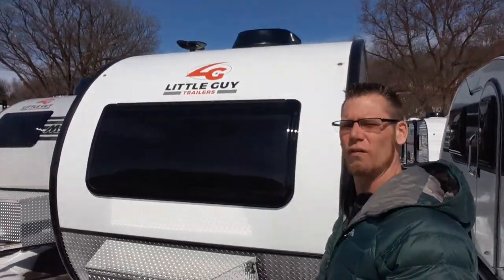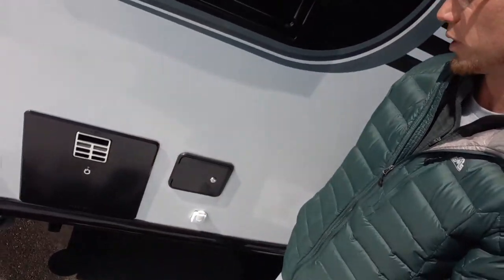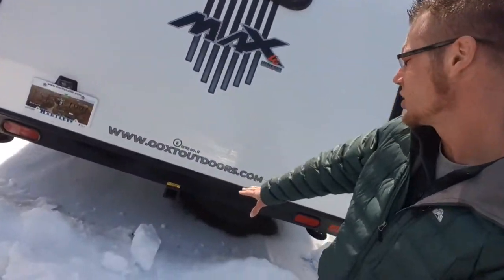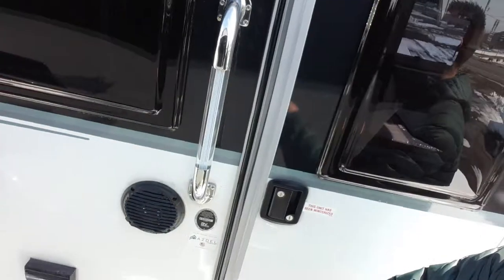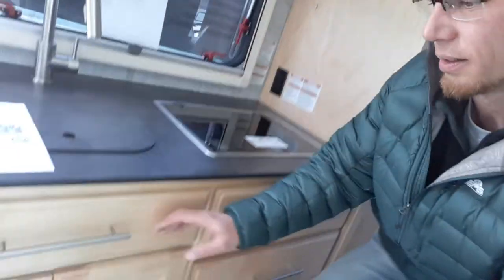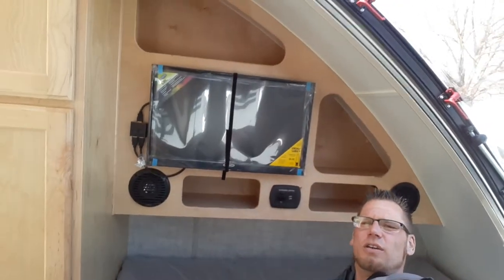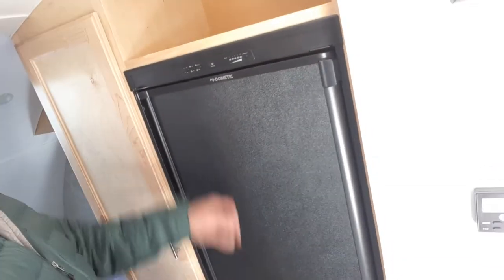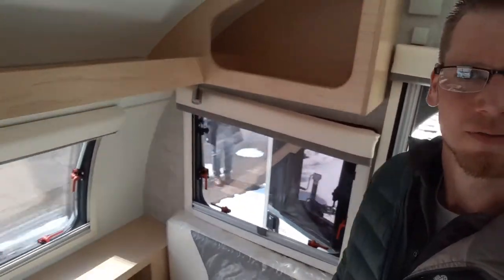2022 Little Guy Max camper walkthrough with Dustin from Hartleys Auto & RV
Check out this quick video of the 2022 Little Guy Max as I, Dustin from Hartley's Auto and RV walks you through it. The unit weighs in at just over 3000 pounds, is 21 feet long and just under 10' overall height outside, with an interior height of 6'7".